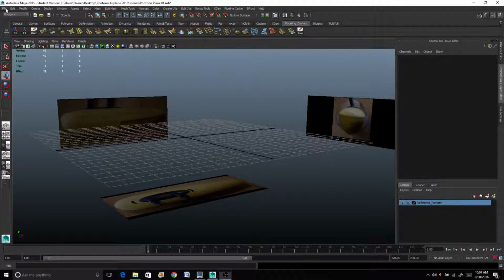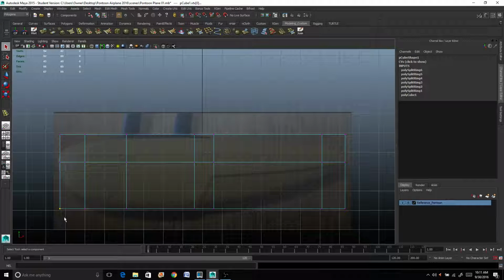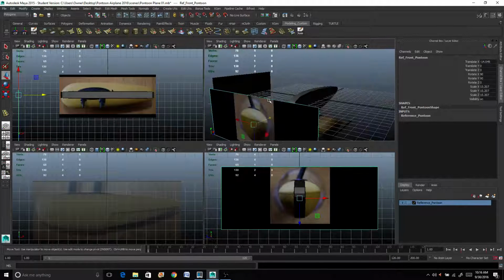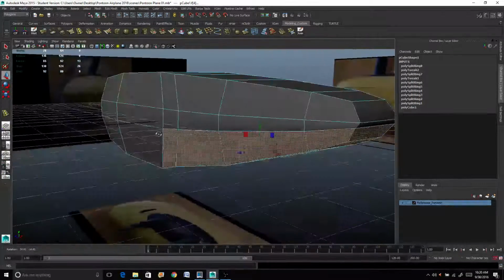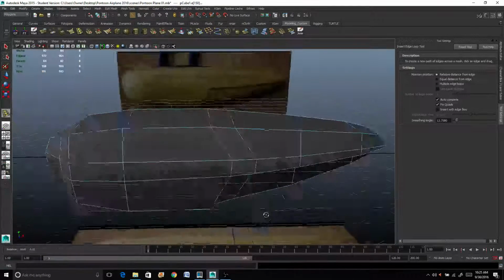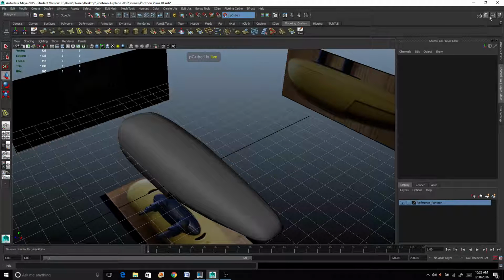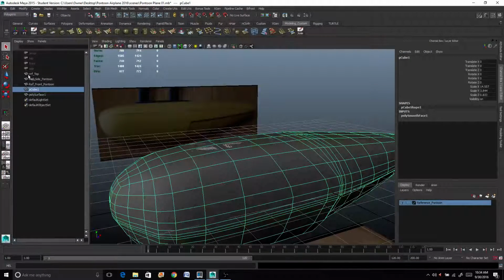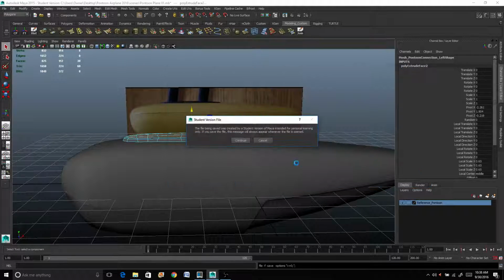Maya Tutorial: Pontoon airplane: part 2